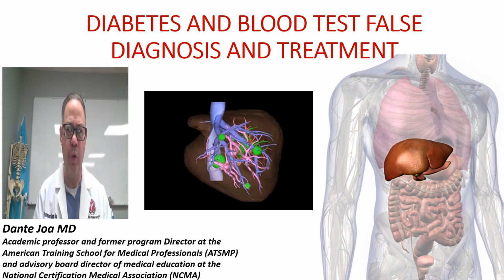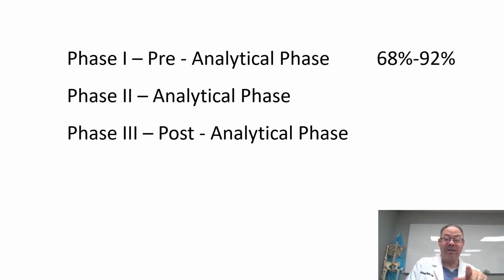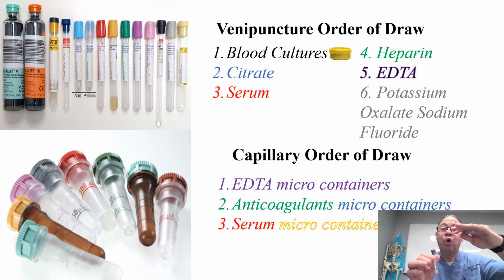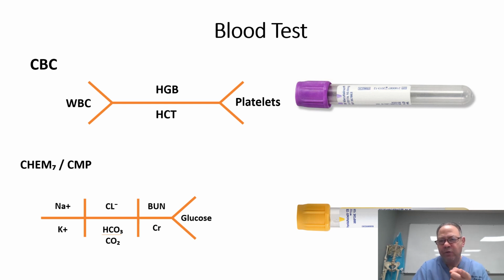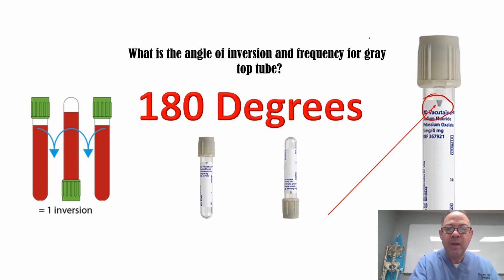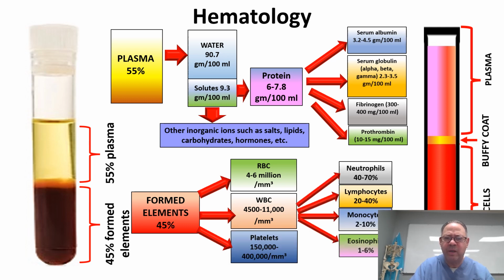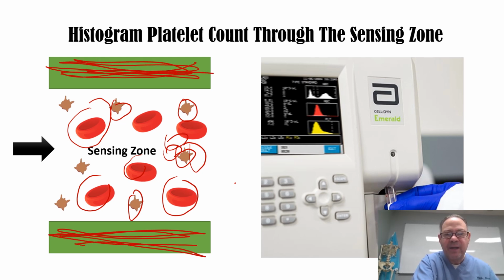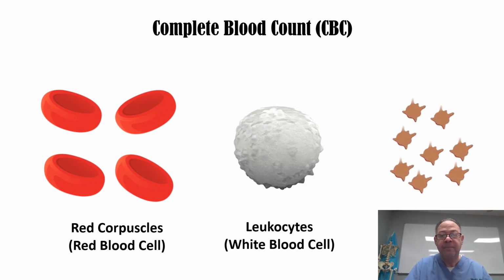phlebotomy pre analytical errors and glucose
Doctor Dante Joa,
Academic MD, Nuclear Medicine, BLS/AED/First Aid Instructor, PALS, ACLS, LMT, RE, RCMAS, RPS, RES, RPPS, RCMT, RST, RRFUCS, RNIIVT, RAVUS